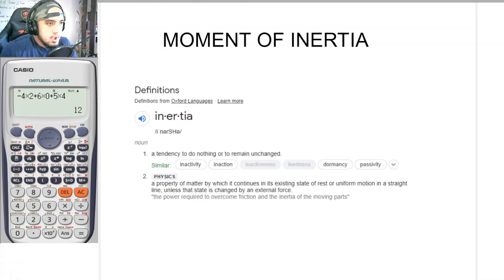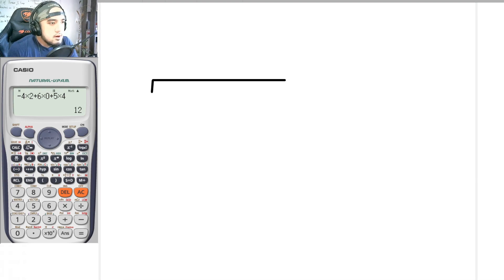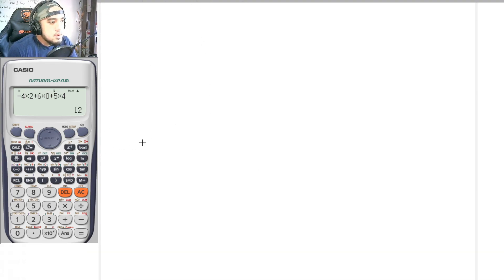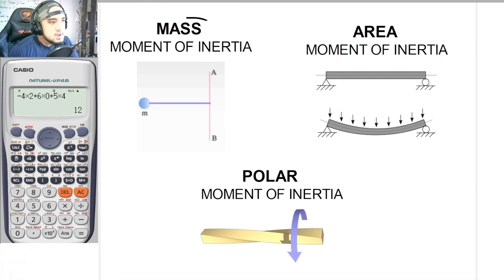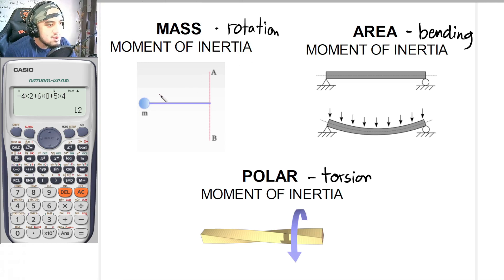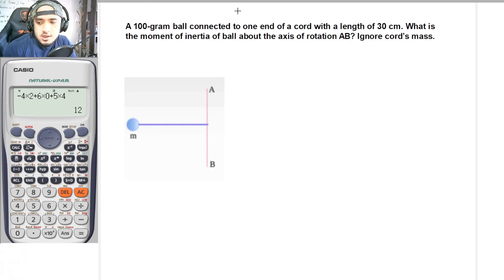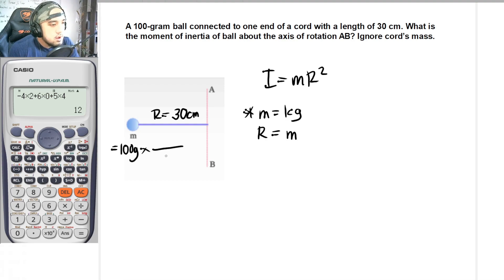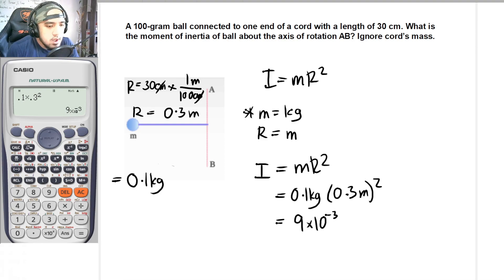18. Physics: Mass Moment of Inertia